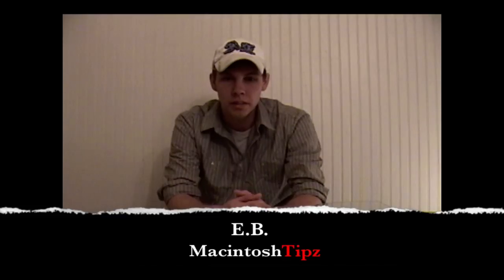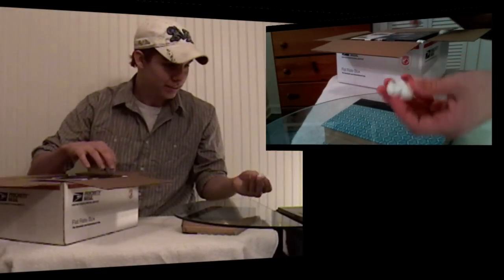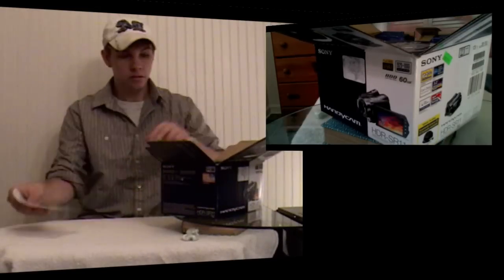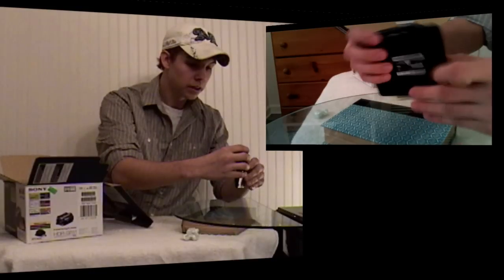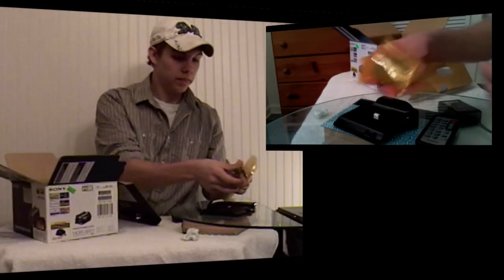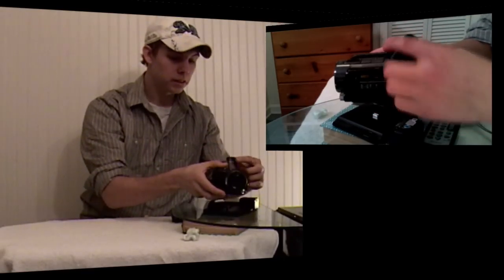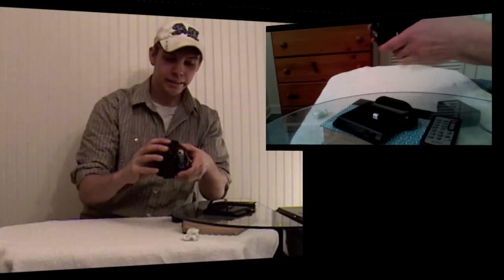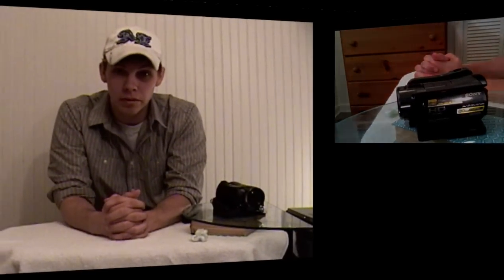Unboxing: Sony Handycam HDR-SR11